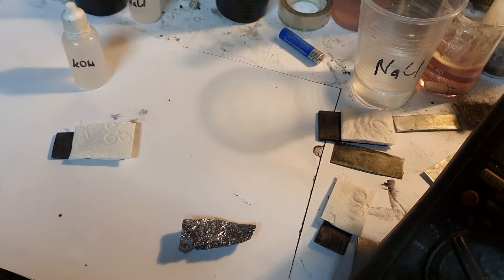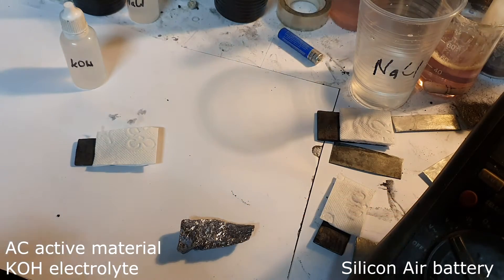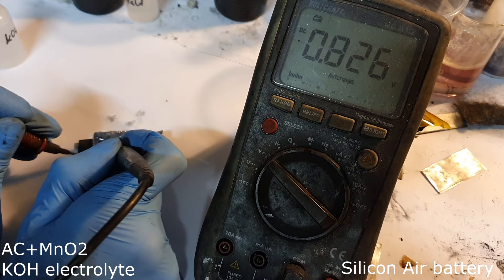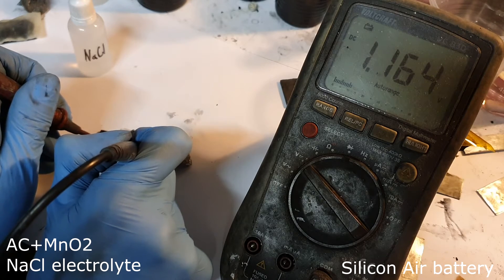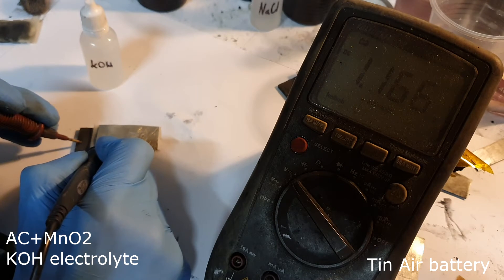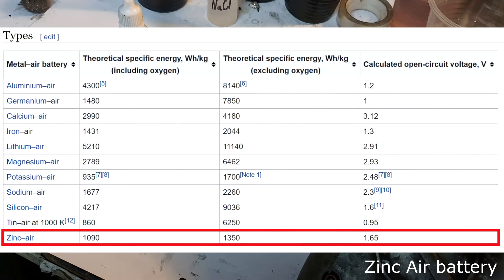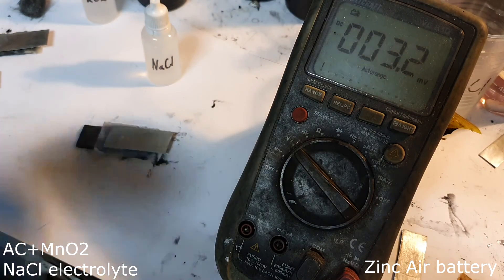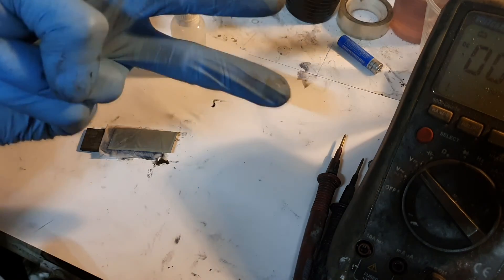Homemade Metal Air Battery - Part 2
In Homemade Metal Air Battery - Part 2 video are shown three easy made metal air batteries,... Silicon Air Battery, Tin Air Battery and Zinc Air Battery. In construction I use simple materials and I make cells in same way for observing the voltage of each cell. I show the voltage of all three metal air batteries with alkaline electrolyte KOH and neutral electrolyte NaCl. The materials are easy to find in the store or on internet.

0:00 - 1:19 Intro
1:20 - 4:15 Silicon Air Battery
4:16 - 6:33 Tin Air Battery
6:34 - 8:25 Zinc Air Battery
8:26 - 9:44 End and overall comparison

Where I can find the materials:
Silicon - eBay
Tin - eBay
Zinc - housing of AA, AAA or D cell of zinc carbon battery
Sodium Chloride - table salt
Potassium hydroxide or Sodium hydroxide - technical store
Activated carbon - pet store or internet (granulesor powder - aquarium filter)
Manganese dioxide - zinc carbon AAA batteries (for NaCl electrolyte) and zinc alkaline AAA batteries (for KOH electrolyte)
Graphite plate - ebay